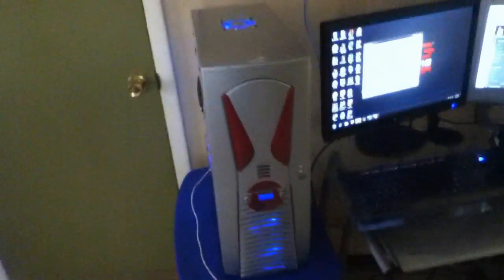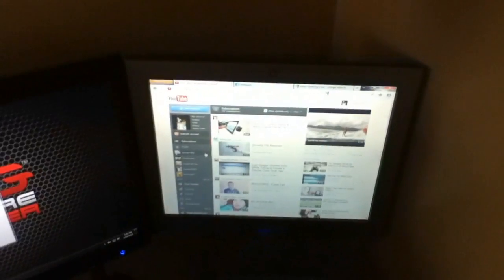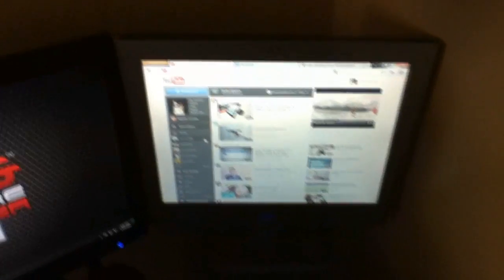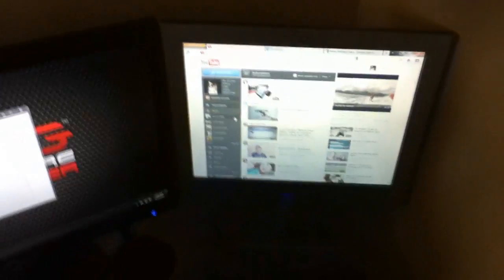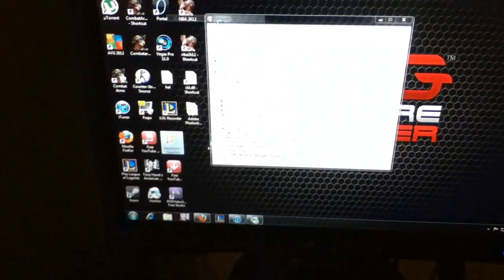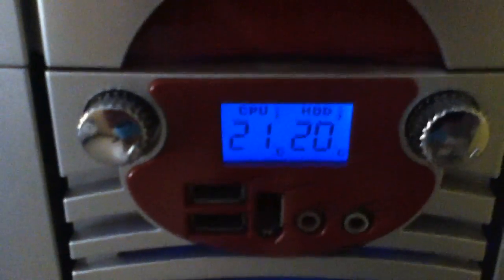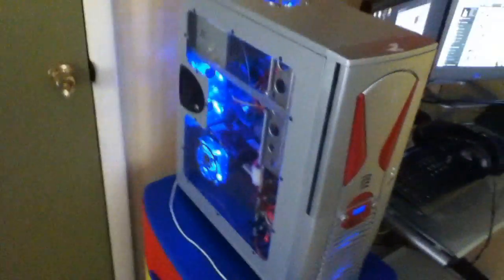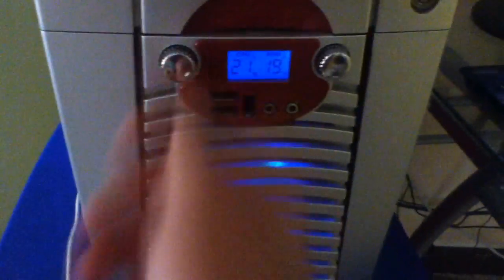Gaming Setup Complete!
Yepp...
Intel Core i5 2500k
HyperX memory 1600
2x 250 GB HDD in raid 0
MSI radeon 6850